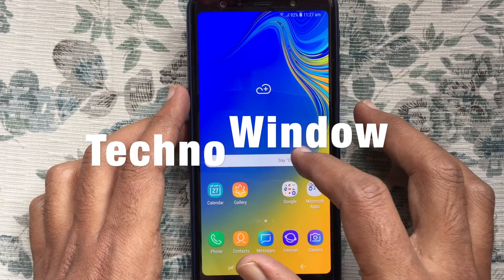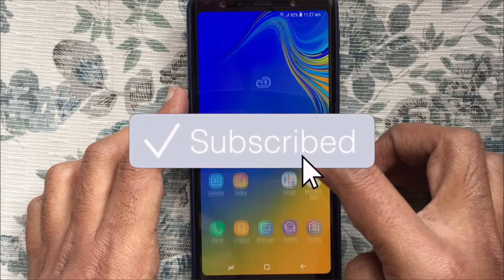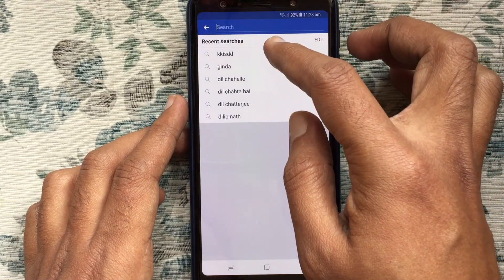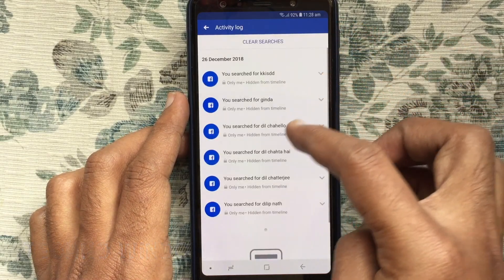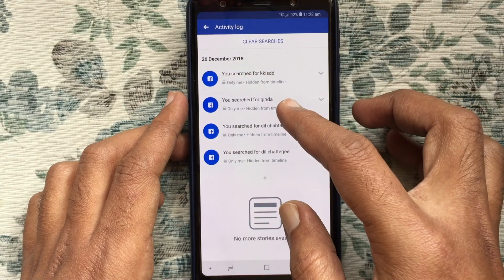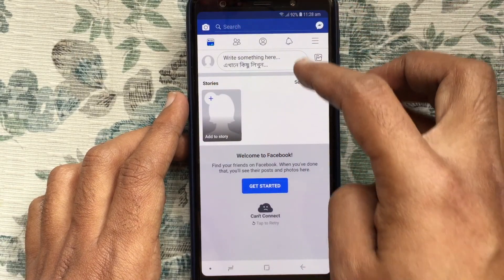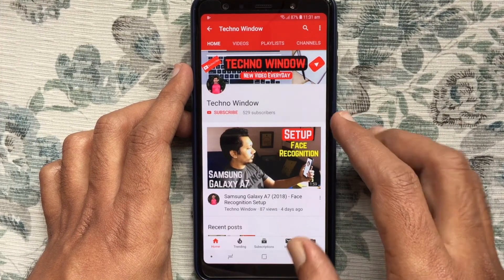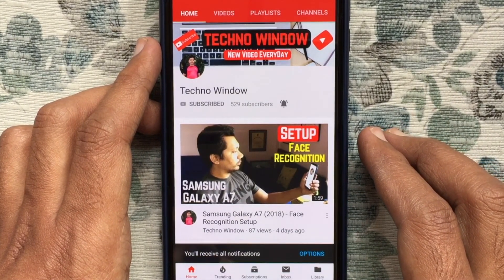How To Clear Facebook Search History on Android